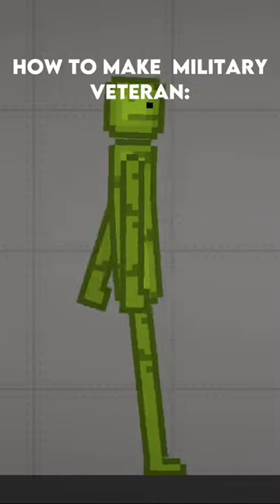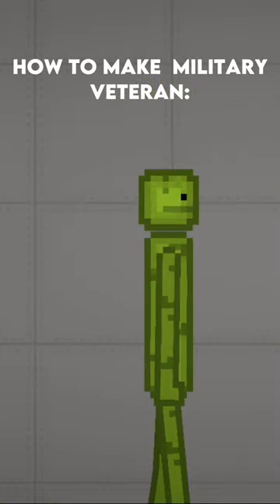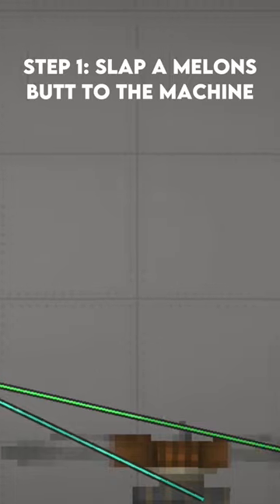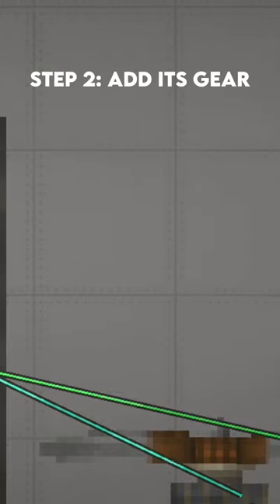how to make a military veteran in melon playground